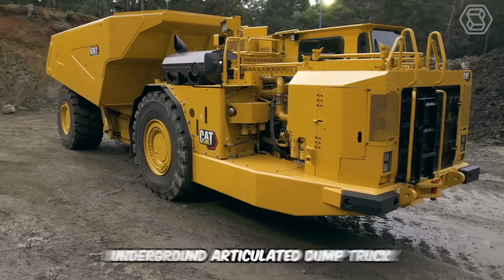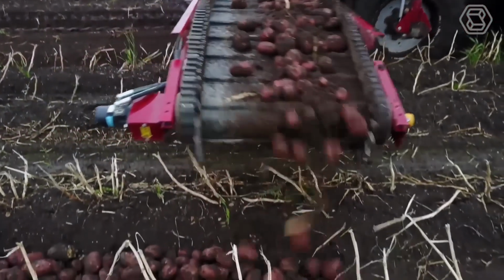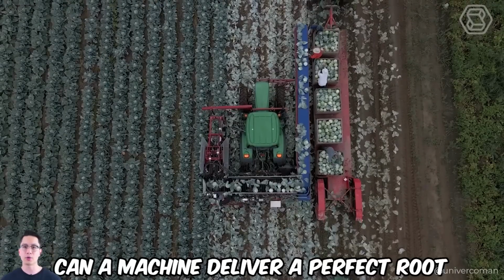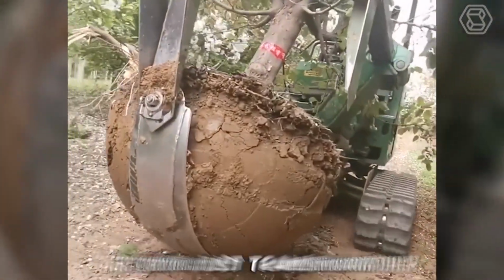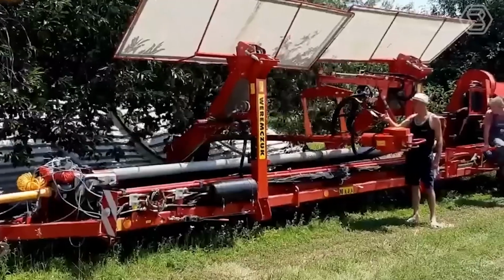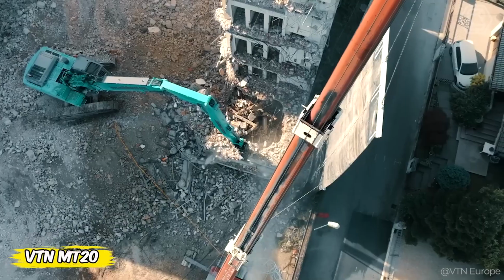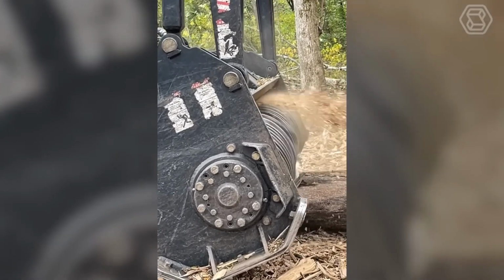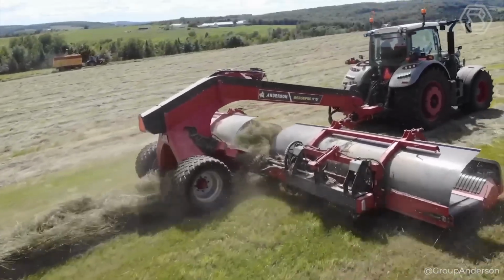69 Impressive Industrial Machines Operating at Peak Efficiency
Prepare to witness the epitome of industrial efficiency with "69 Impressive Industrial Machines Operating at Peak Efficiency." Experience the seamless integration of technology and performance as these machines showcase their remarkable capabilities. From precision manufacturing to high-speed production lines, each instance highlights the pinnacle of industrial innovation. Whether you're an engineering enthusiast or simply fascinated by industrial processes, this video promises an enlightening experience. Join us as we explore 69 extraordinary examples where efficiency takes center stage, leaving viewers amazed by the ingenuity of modern manufacturing. Don't miss out on this captivating showcase of industrial excellence!

00:00 industrial machines
03:18 wheeled excavator
06:18 bucket wheel excavator
09:32 strongest bulldozer
15:12 street cleaning machine
19:22 biggest truck
23:52 logging machine
27:50 snow plows
25:45 stump grinding machine
38:22 wood crushing machine
This Video researched by: Dr. Jasmin Eichmann